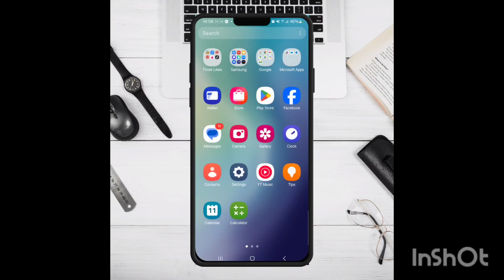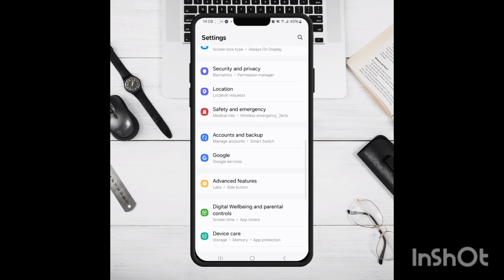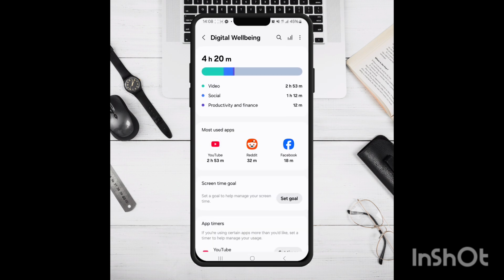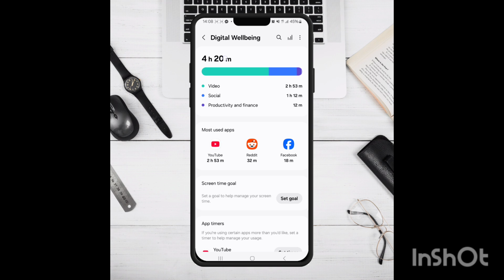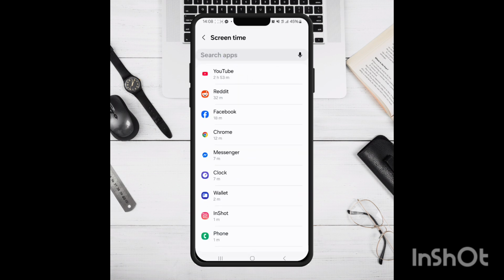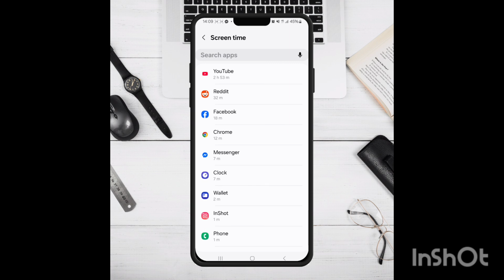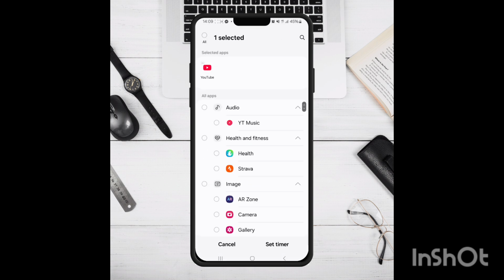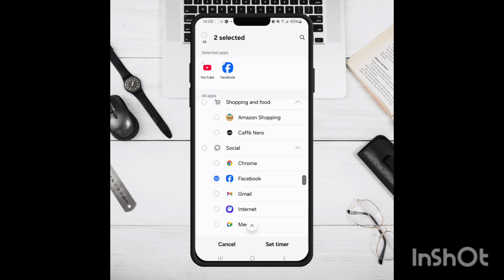How to Check Screen Time on Samsung - (2025)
How to check screen time on Samsung is simple with the built-in Digital Wellbeing feature, and in this video, you’ll learn exactly where to find your screen time stats on your Samsung phone. Whether you’re trying to manage app usage, monitor your digital habits, or reduce screen addiction, this tutorial shows you how to view daily and weekly screen time reports. Compatible with most Samsung Galaxy devices including the S, A, and Note series.